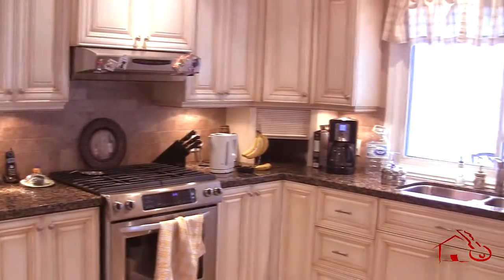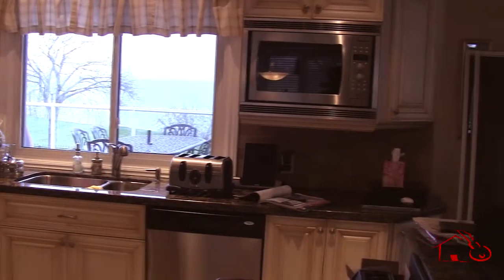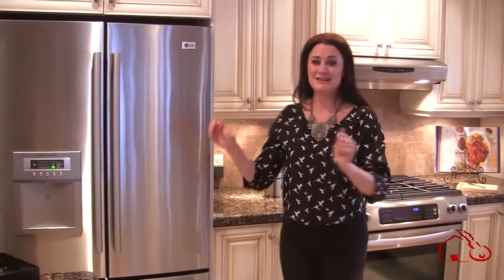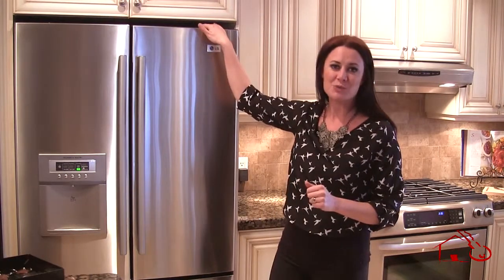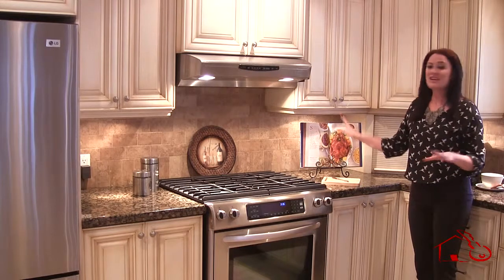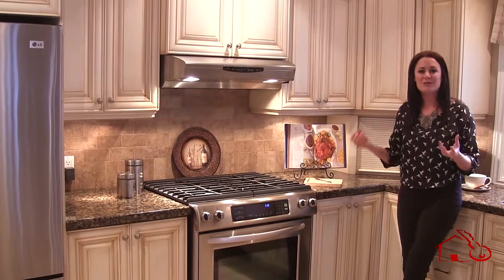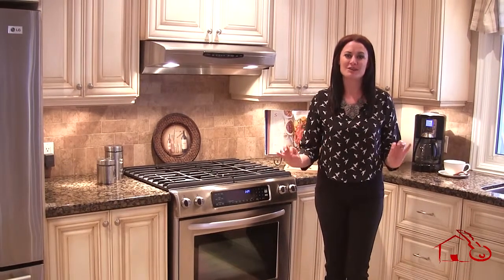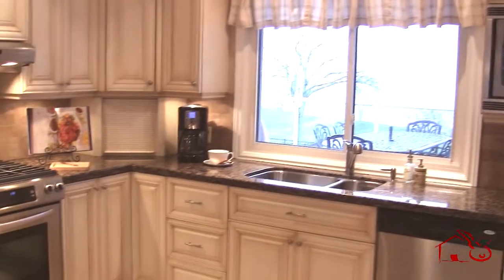How to stage your home's kitchen for sale (part #3)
Masood Vatandoust, Realtor with Keller Williams Energy in Newcastle, speaks with Marsha Wheeler, Canadian Certified Staging Professional, about staging a kitchen. Some tips include:

- Remove photos and art from fridge
- Put away extra appliances and clutter from the counters
- Turn on all the lights
- Display something like a cookbook and cutting board to give the kitchen a functional feel

Are you or someone you know planning to sell their home in Durham Region?